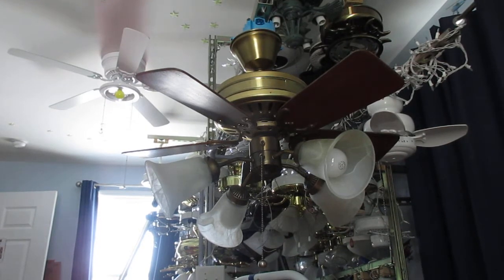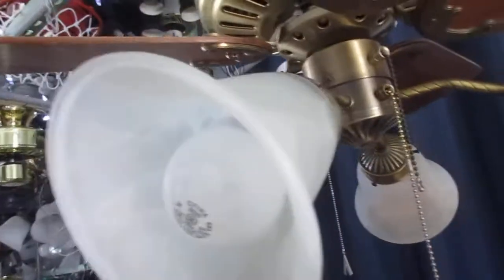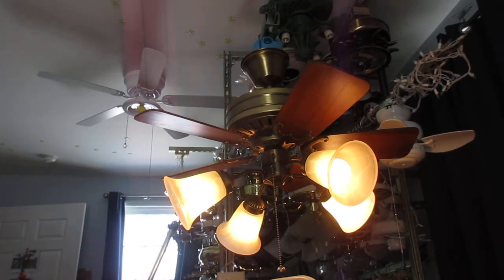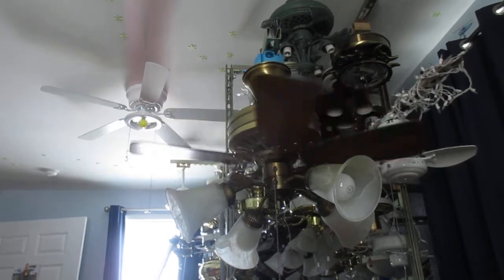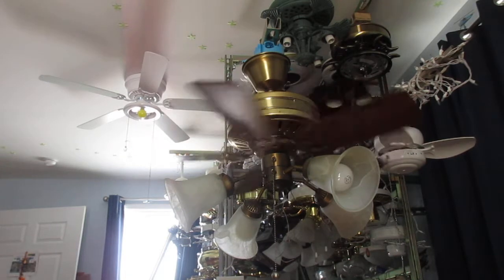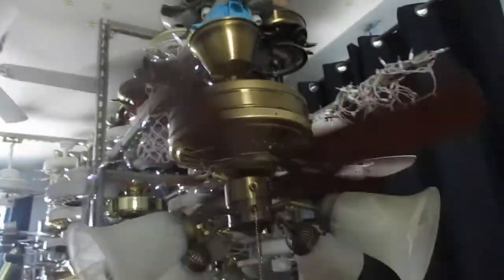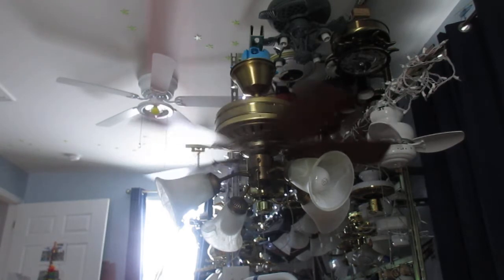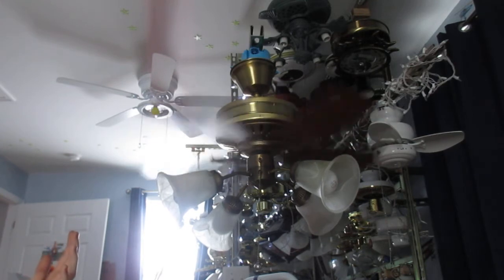Fasco Vanity Fair ceiling fan (Broken Flywheel)